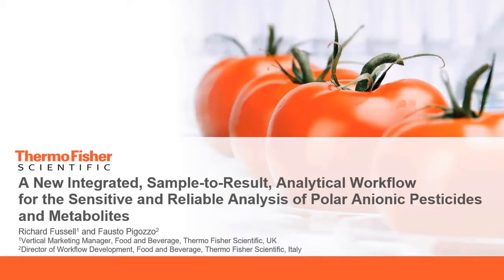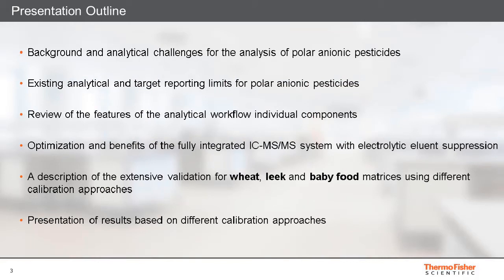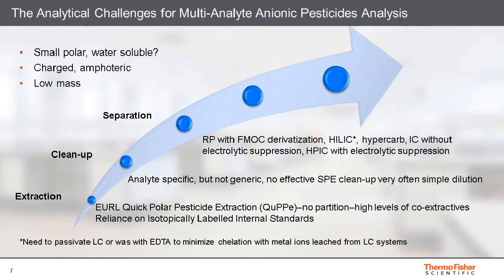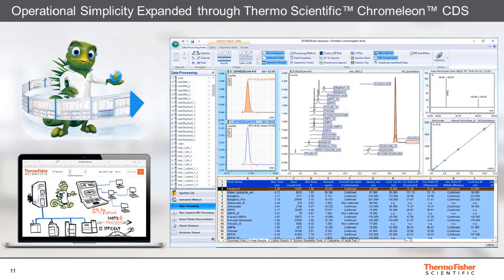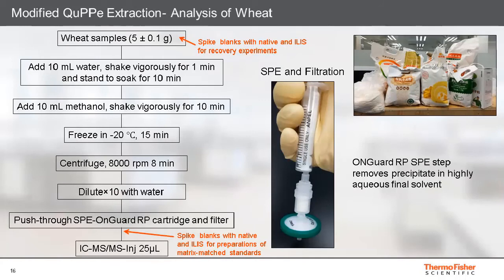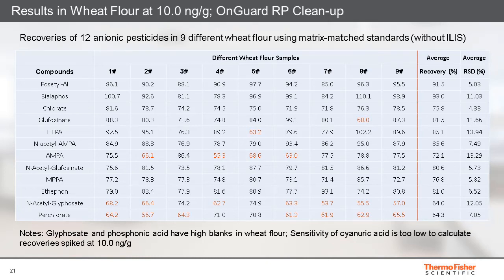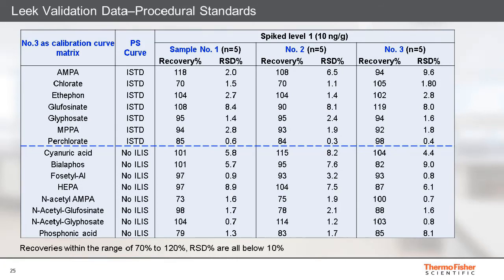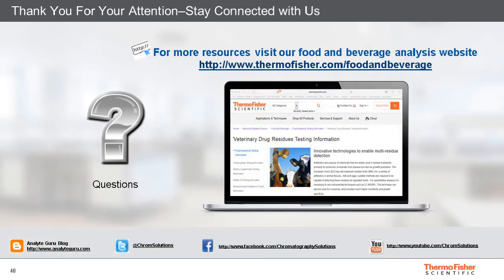Untargeted Volatile E&L Analysis by Static Headspace Sampling with HRAM GC-MS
In this webinar, learn about a streamlined workflow for volatile E&L analysis at trace level by coupling static headspace autosampling with HRAM GC-MS.